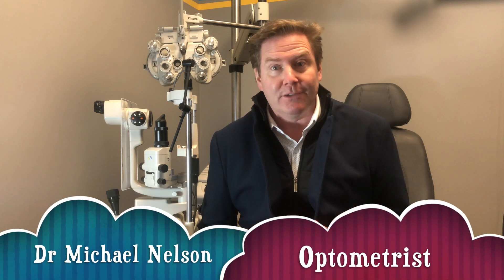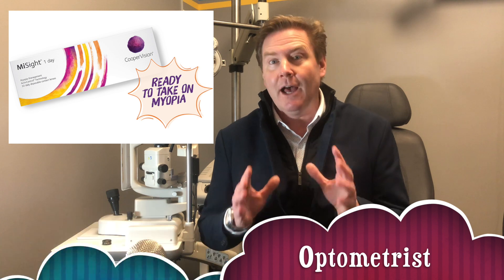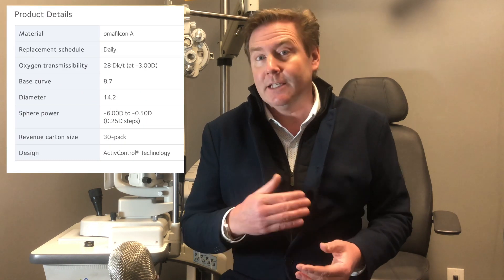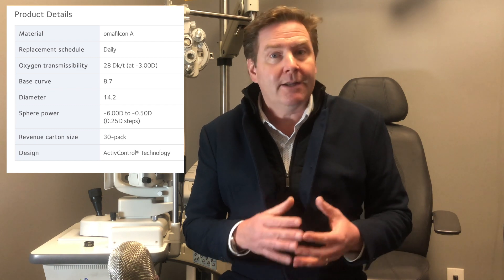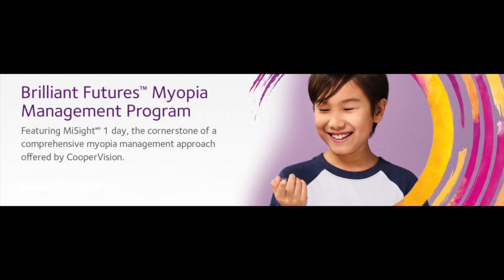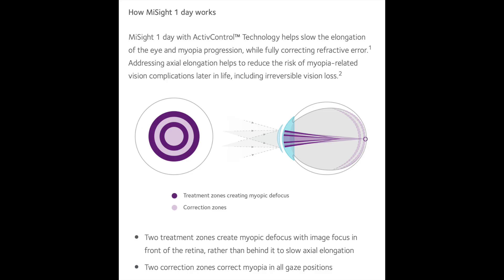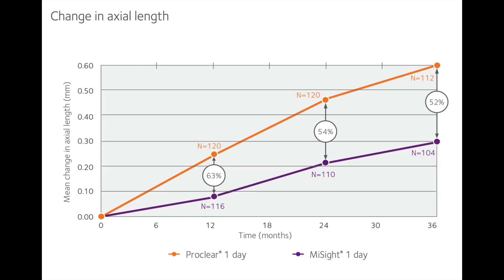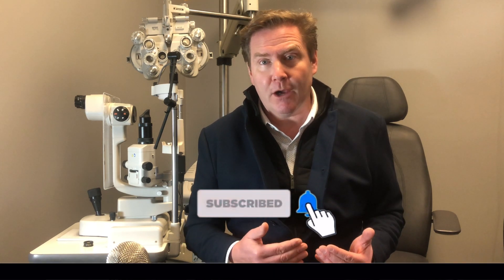MISIGHT CONTACT LENSES: brilliant futures myopia management program to control myopia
MISIGHT DAILY DISPOSABLE CONTACT LENSES: brilliant futures myopia management program for myopia control

This video reviews MiSight Daily Disposable contacts which are used to for myopia control and myopia managment.  It explains how Misight contacts work and the results for clinical studies on thier effectiveness in slowing down nearsightedness.  It also introduces CooperVision's Brilliant Futures myopia management program.

Misight are a unique daily disposable soft contact lens manufactured by Coopervision.  It is a truly unique product because it the only soft contact lens that is approved by the FDA to do 2 things:  1.  Allow you to see clearly, which isn’t anything exciting…that’s what you expect from a contact lens  and 2. Slow the progression of your myopia.

This lens is designed to slow the progression of myopia and since most of the progression of myopia occurs in between 8-12 years old that means this lens is designed exclusively to be worn by kids.

One common question I get from parents is if it is okay for kids to wear contact lenses and the answer is yes.
The there are 2 things that make this perfect for kids:
One is it’s a Daily disposable lens.  The biggest enemy of contact lenses are lipids and proteins that stick on the lens that you can’t clean off with even the most rigorous cleaning.  And these are more prevalent in teens.  With a daily disposable lens we throw out the lens with every wear so no chance of building up deposits.

This material used for this lens is omafilcon….it’s the same material used for Coopervision’s Proclear family of lenses and it is a tried and true biocompatible material that binds water molucules to the surface making it very comfortable, resistant to drying and resistant to deposits.  Perfect for kids.

And whats more, In the research study for Misight contact lenes, kids between the ages 8 and 12 wore these lens successfully all day, 6 days per week for 3 years.  So that means it was safe for kids.

So misight contacts work on the principle of peripheral retinal defocus.

One theory in the progression of myopia has to do with how lenses focus images in the peripheral retinal.  Traditional lenses focus images in the center of the retina but not in the peripheral parts of the retina.  This defocus in the peripheral retina is thought to cause a stimulus for the eye to continue growing and increase myopia.

In a 3 year study it showed that missight contact lenses slowed the progression by almost 60%.

Winnipeg Optometrist

Eye Clinics
Waverley Eye Care Centre, Winnipeg, Manitoba, Canada